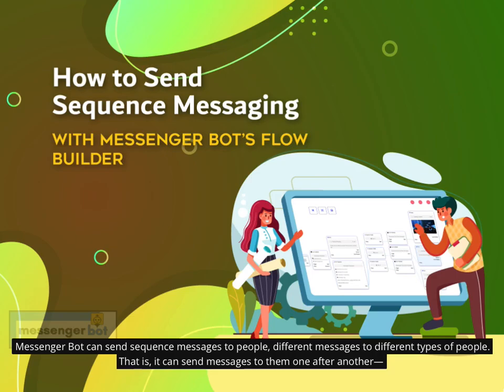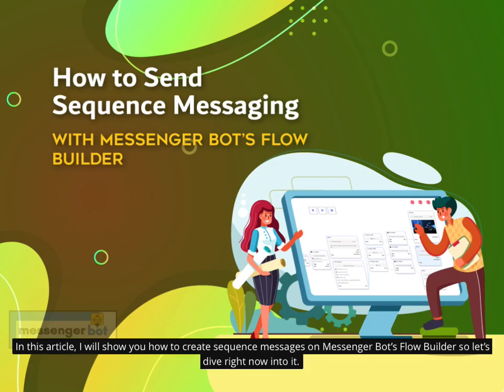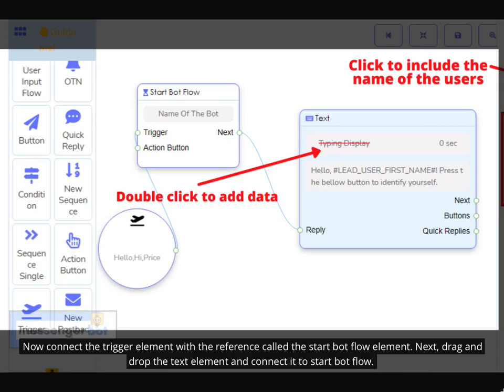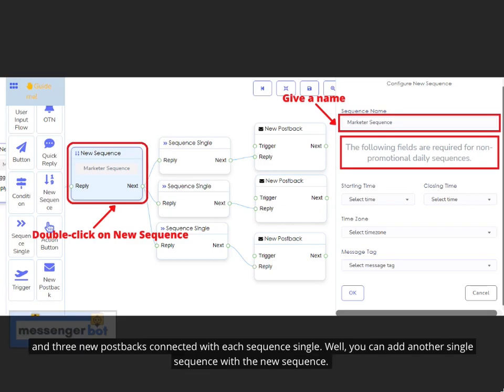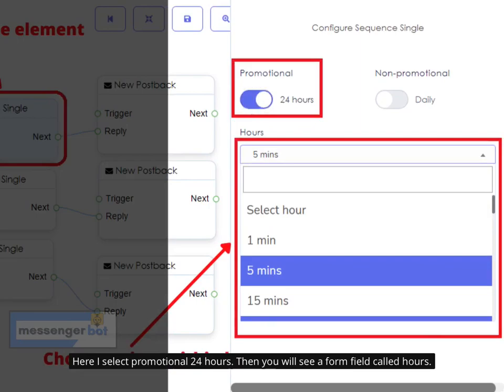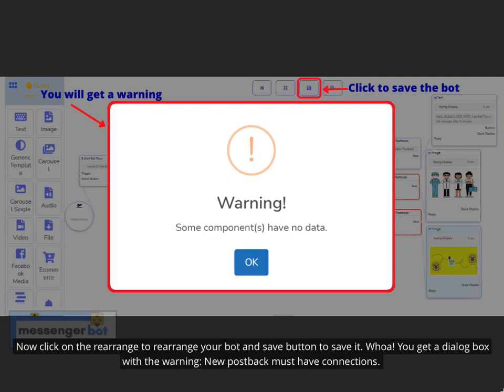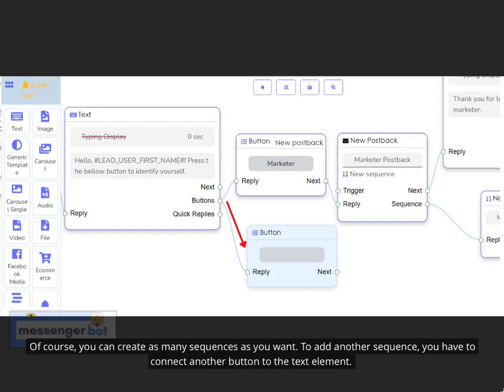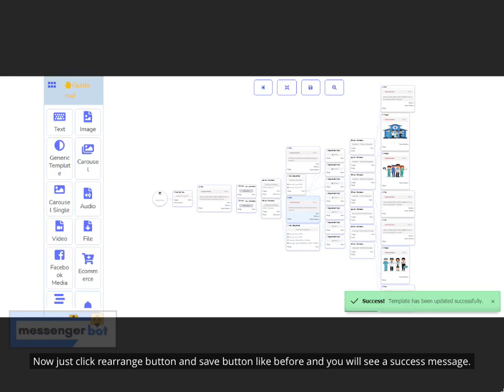How To Send Sequence Messaging With Messenger Bot's Flow Builder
With Messenger Bot, you can create a campaign for sequence messages in two ways— via classic bot builder and flow builder. Actually, creating a campaign for sequence messages via Messenger Bot’s Flow Builder is much easier.